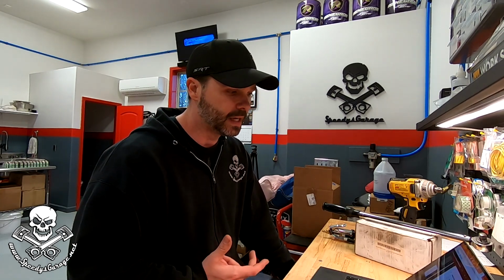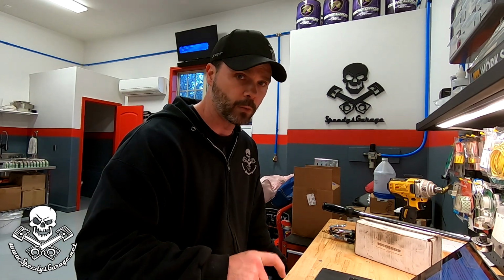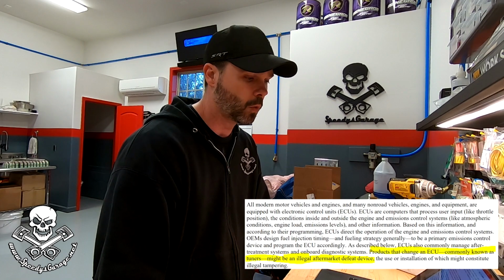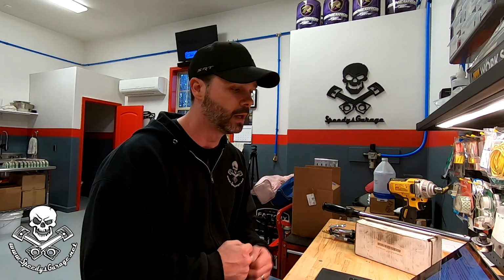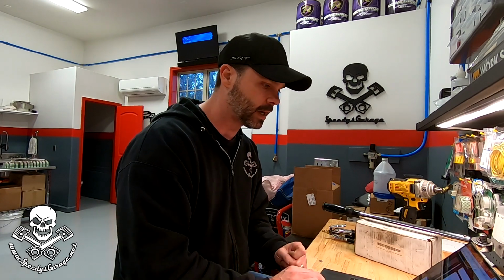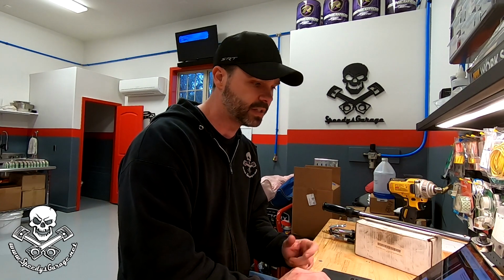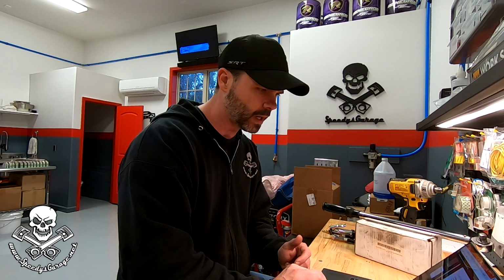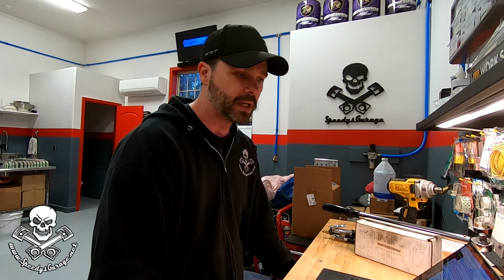Crack Downs on Modern Tuners and Hot Rod Owners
Here are the documents referenced in this video.  I encourage you to get familiar with them and if you're a car guy or gal let your state legislature know your concerns.  These crack downs on modern hot rod folks could cause issues for us weekend warrior racers.